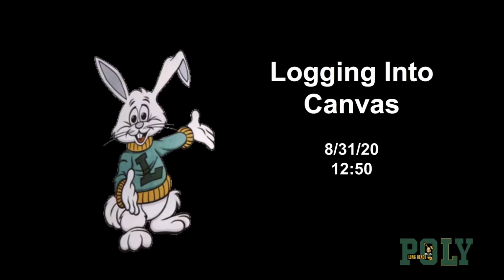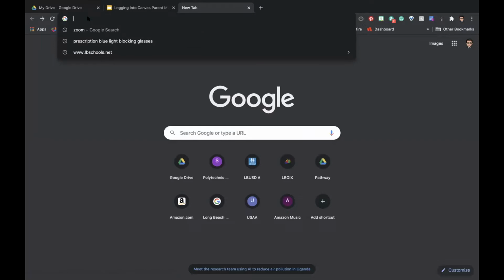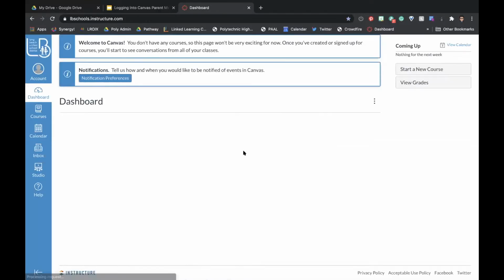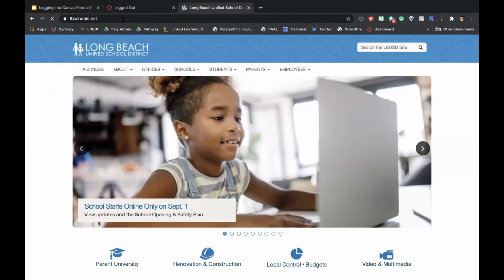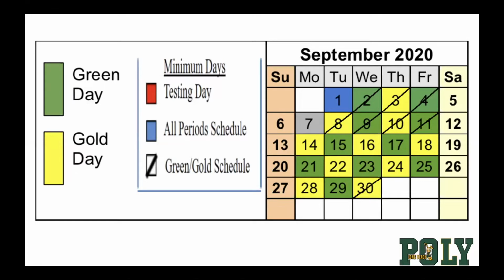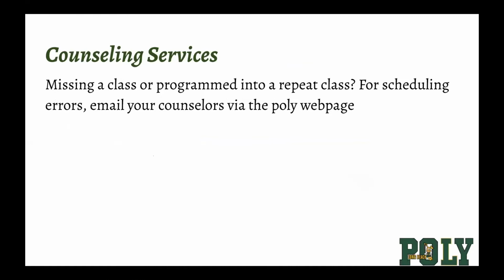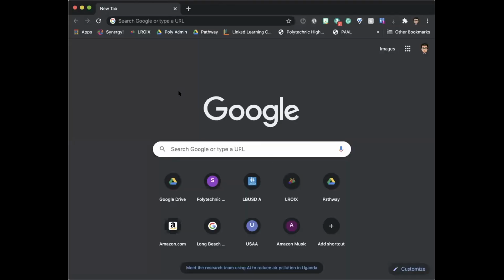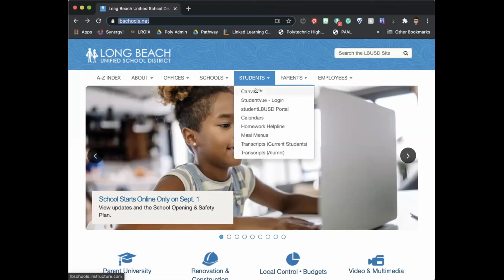Logging Into Canvas Meeting 8:31:20